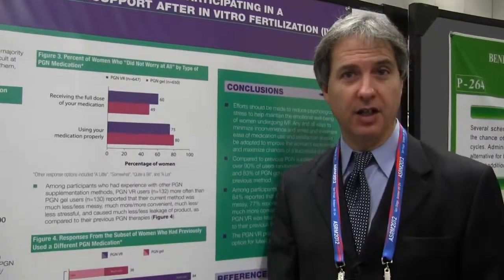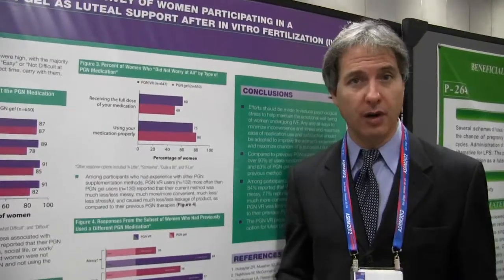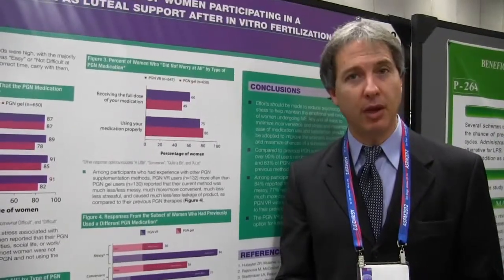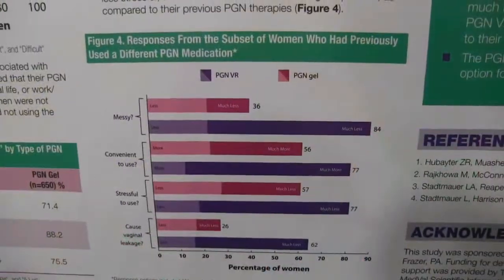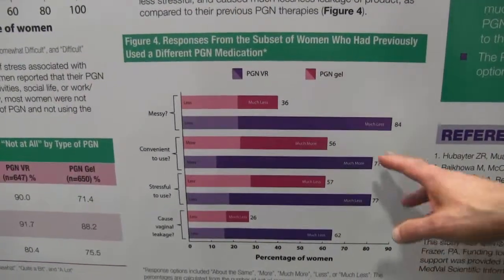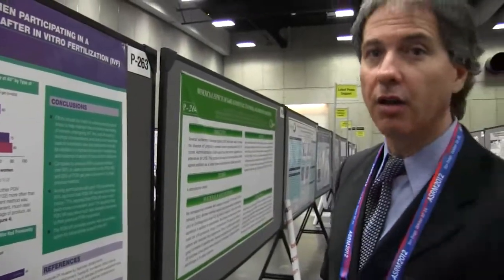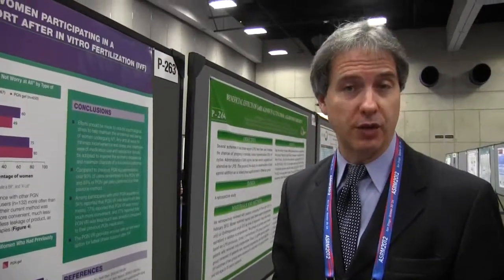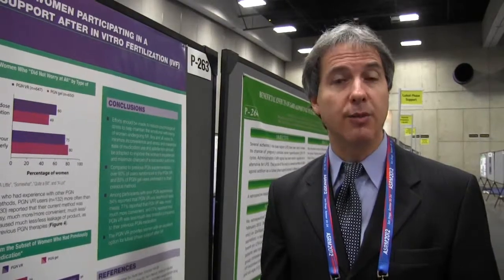KS Ring Poster Final